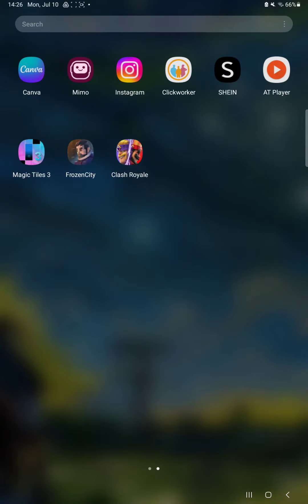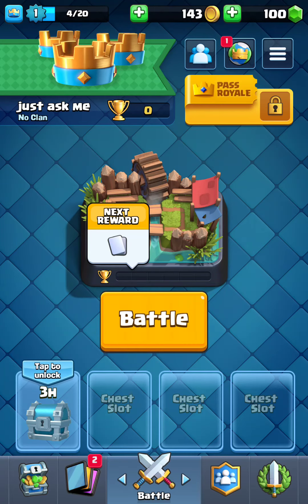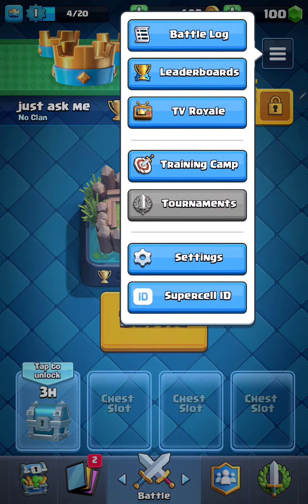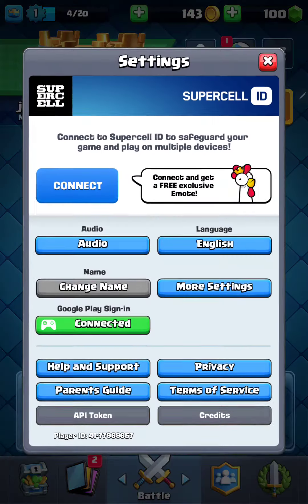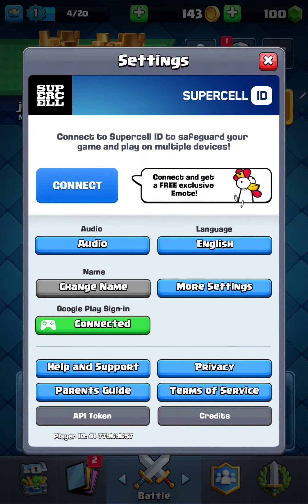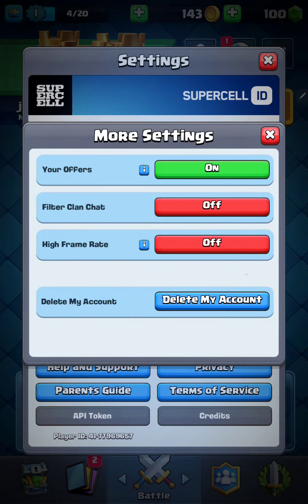How to turn on the filter clan chat on Clash Royale?